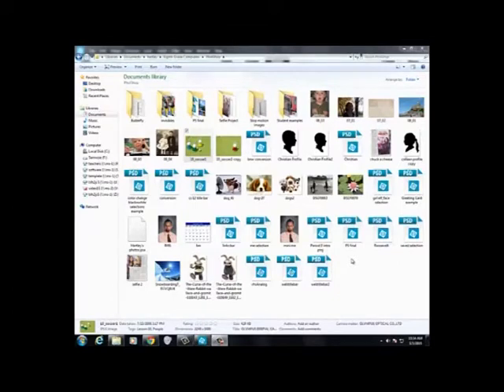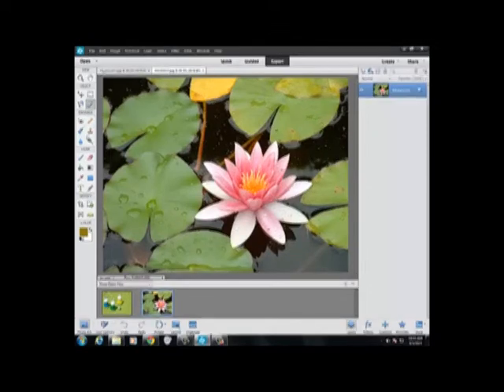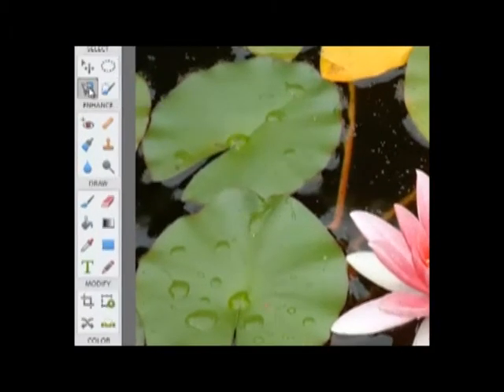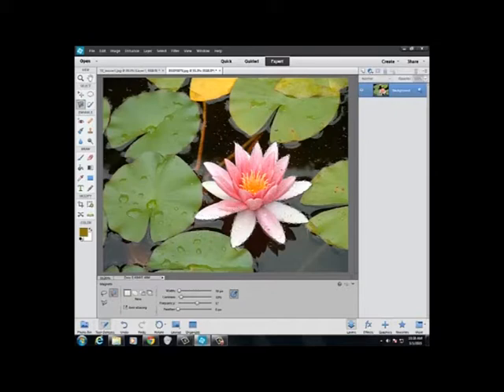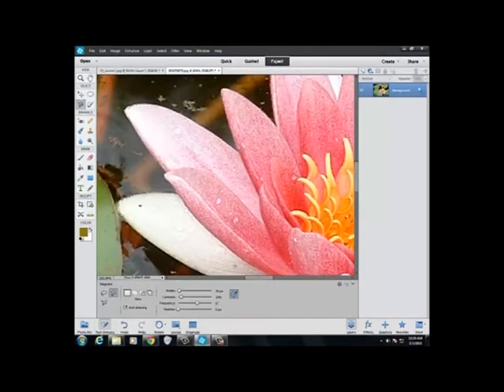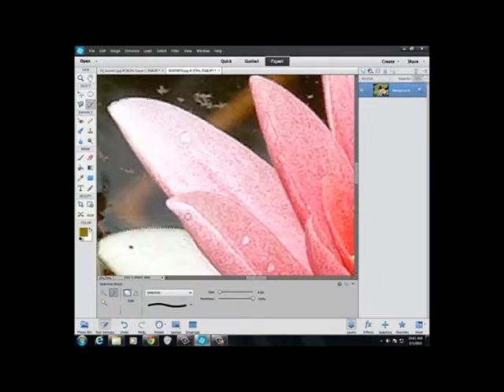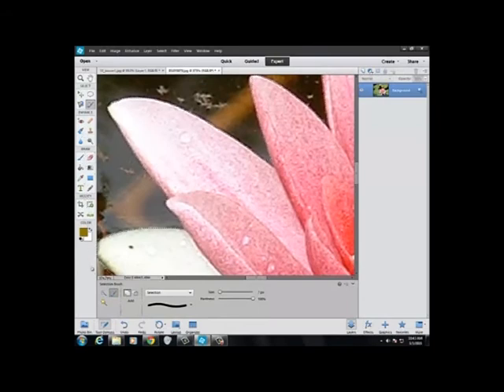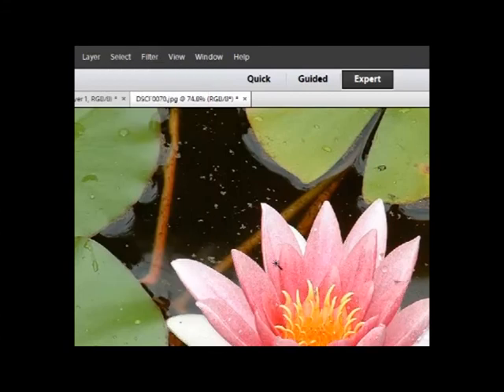Using Selection Tools